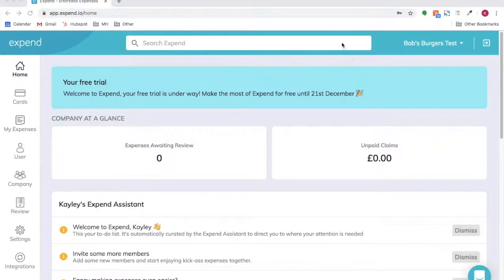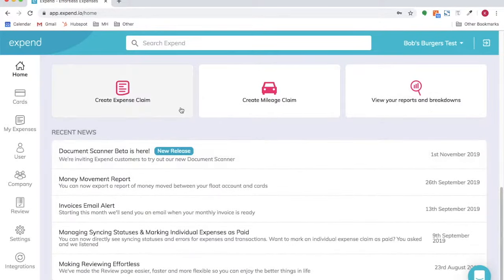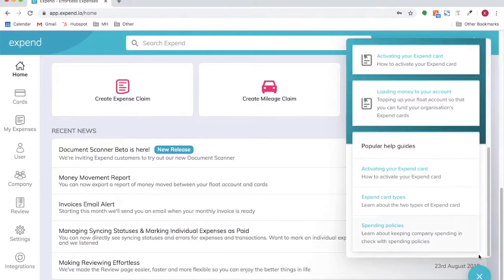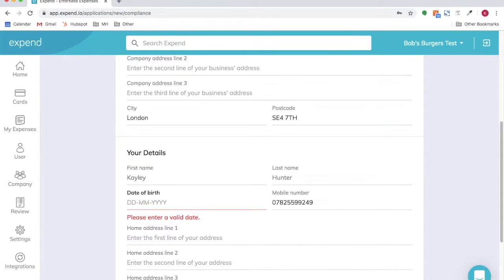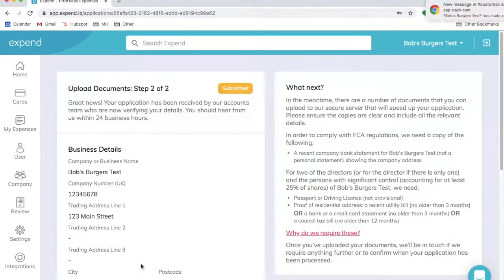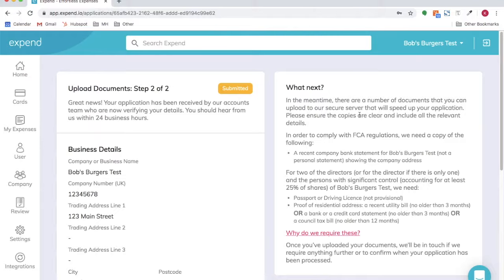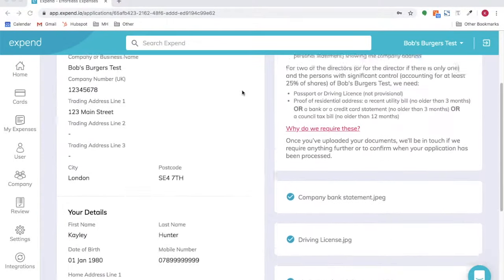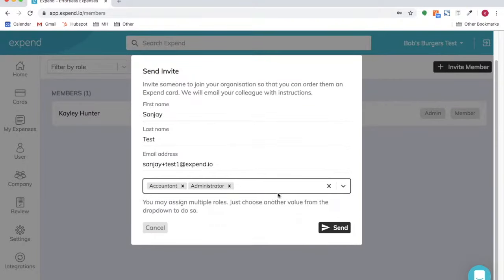How to complete your Expend application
Once you have completed the initial application form, you will have access to our expense management platform. Great! What's next?

Watch this video for a quick tour of the platform and see how to submit your documentation to gain full access to the Expend platform and order cards for your company.